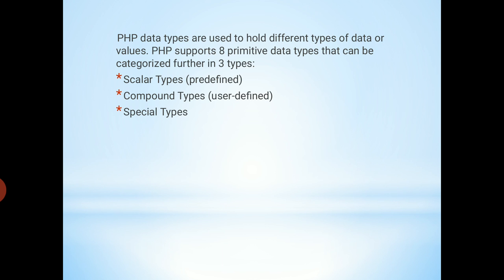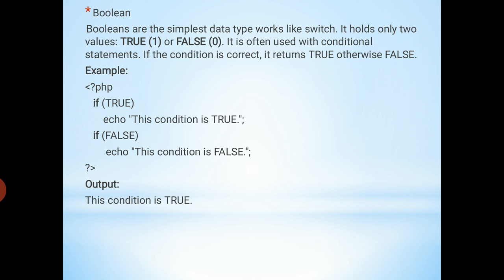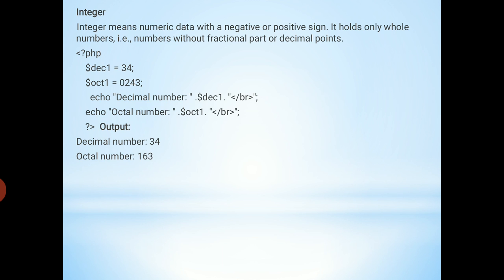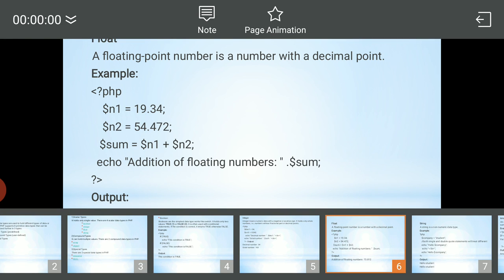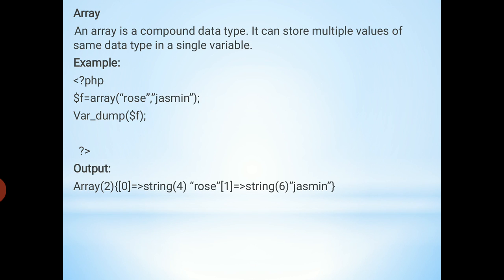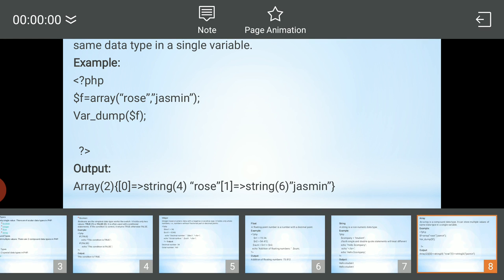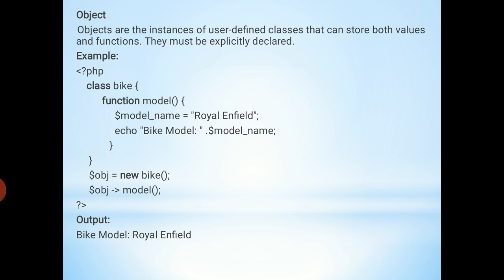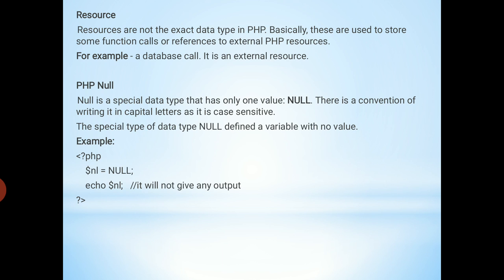B.Sc II PHP and MySql - data types in php